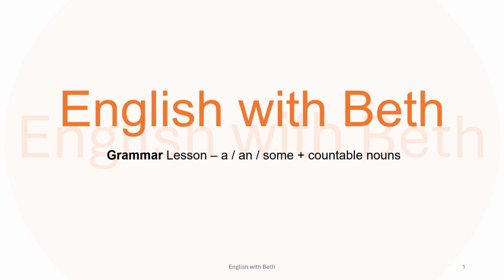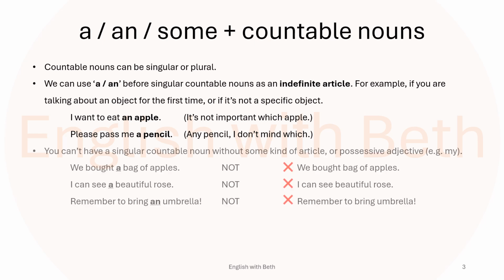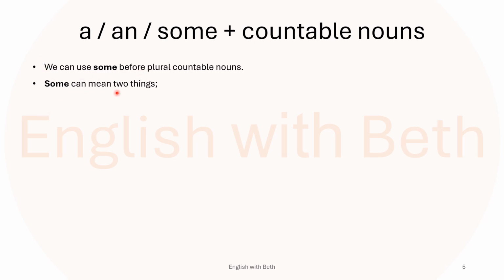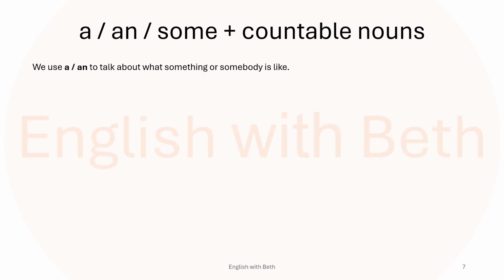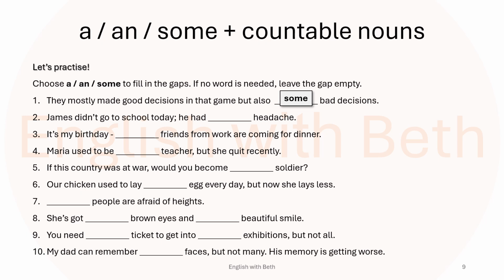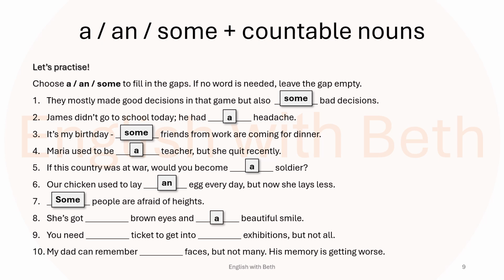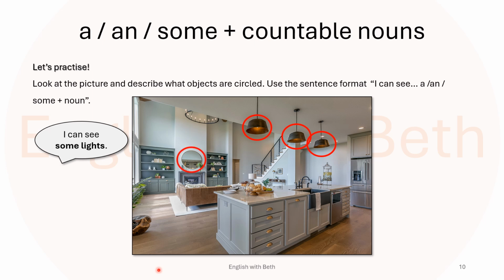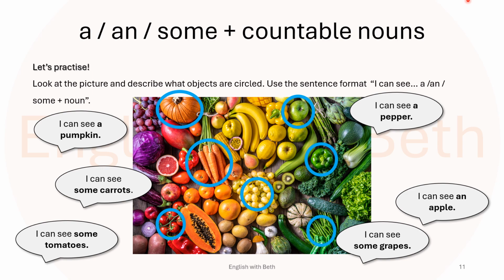English Lesson | a / an / some + countable nouns | Explanations and practice | Grammar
In today's lesson we will learn how to use the articles 'a / an' and the determiner 'some' with countable nouns. Listen to explanations and complete practice exercises.